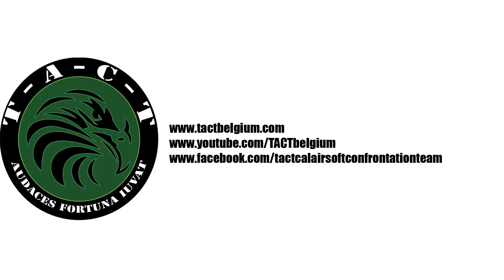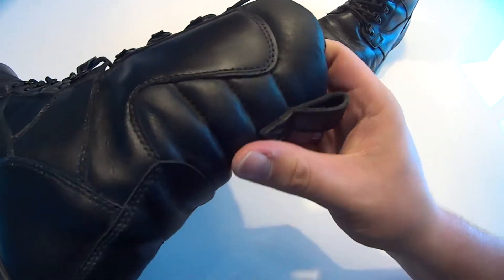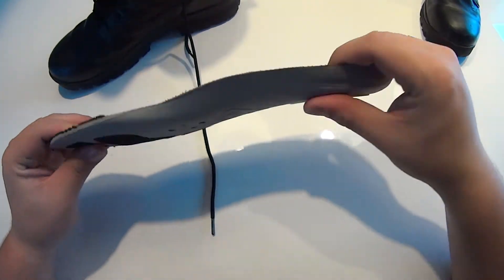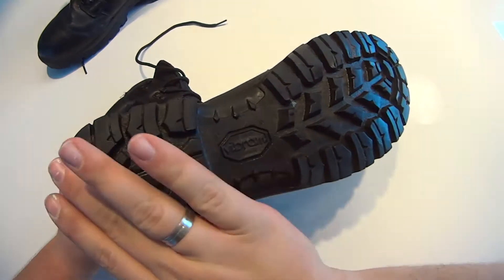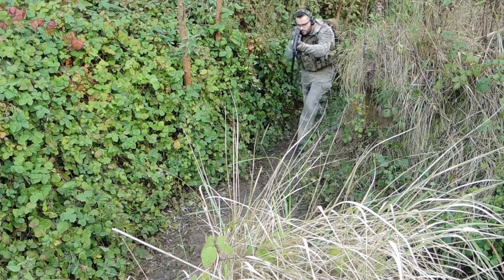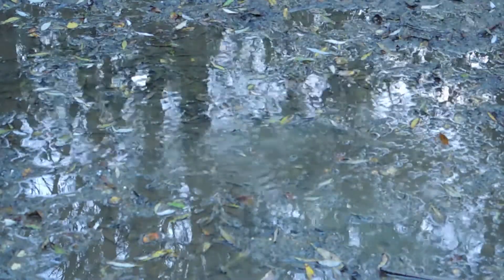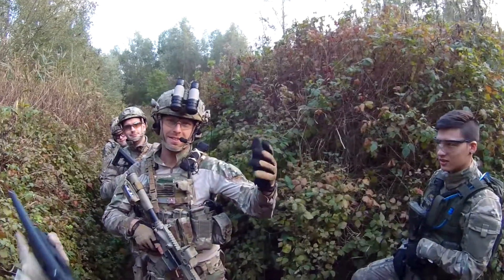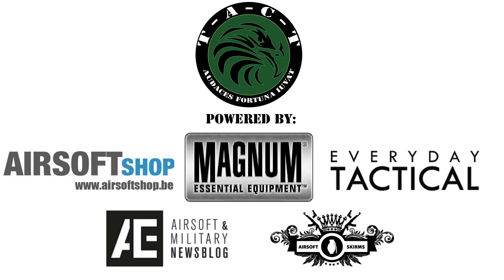REVIEW - Magnum Boots Elite II Leather